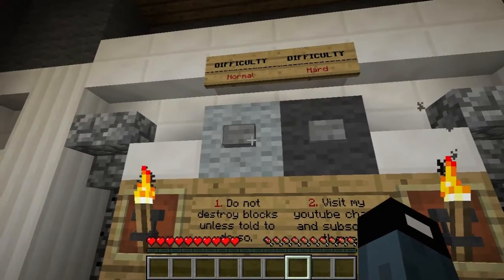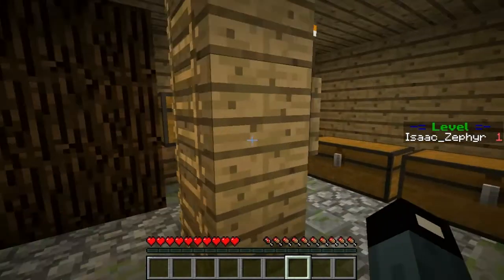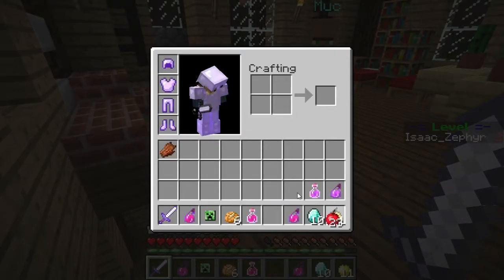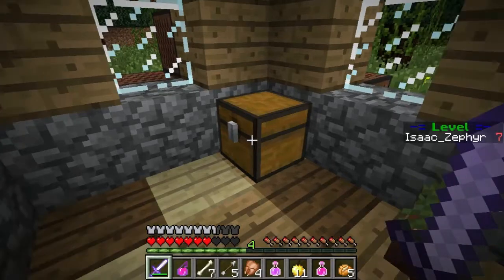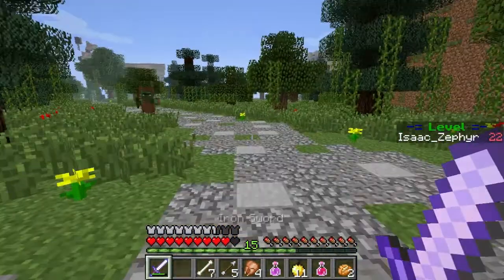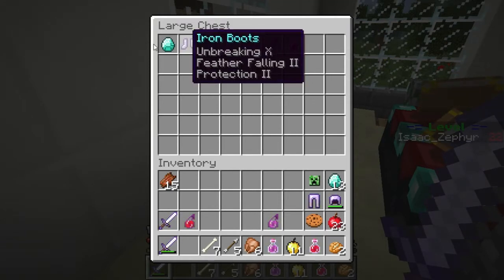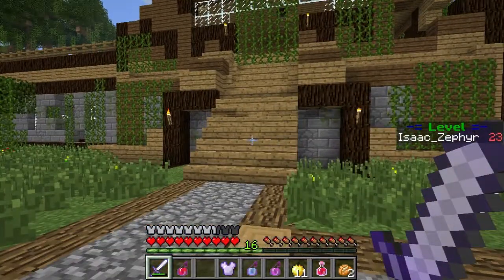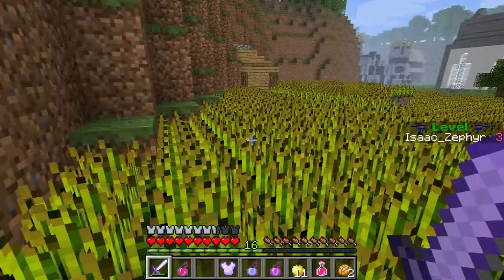Minecraft: In Search of Notch Episode 1 The Journey to Rockville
In Search of Notch, a map by Chitzy and Lemon and a good one at that. Can I power through the hordes of undead to rescue the great Notch and have a chance to save the world? Only time will tell...